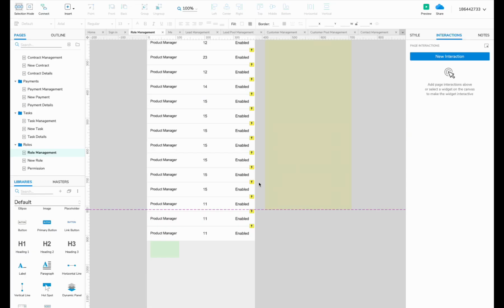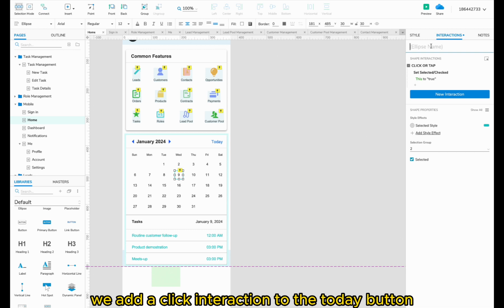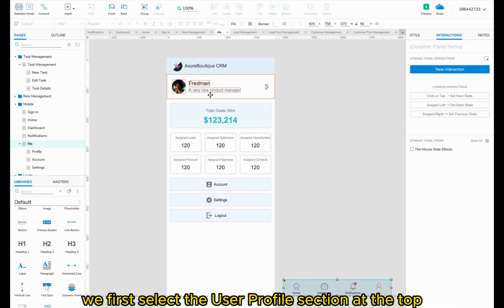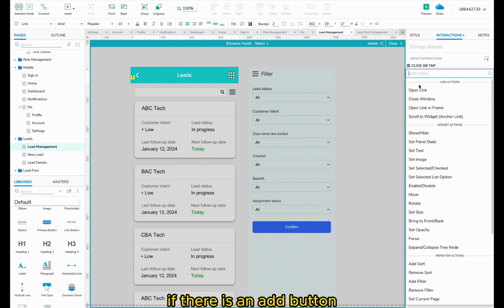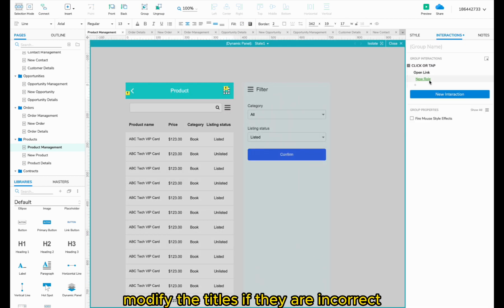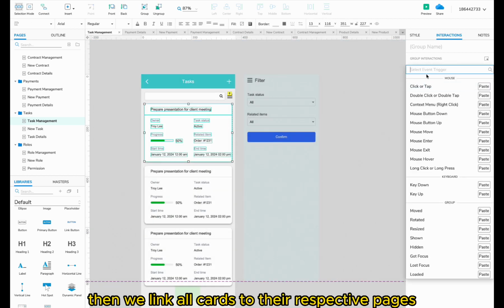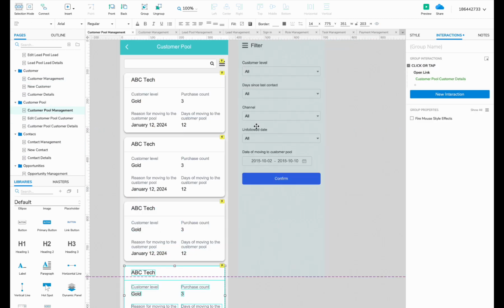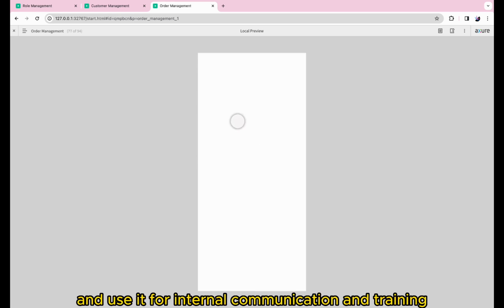CRM Product Essentials: Mobile Part: 25. Completing the Interactive Demos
Interactive demos of products are commonly used in scenarios such as new product or feature development, user research and testing, sales and marketing, internal communication, and training. They help to clearly communicate product features and functions, demonstrating the actual effects of the product, thus making them an essential part of product design and development. In this class, we will discuss how to create interactive demonstrations using Axure.